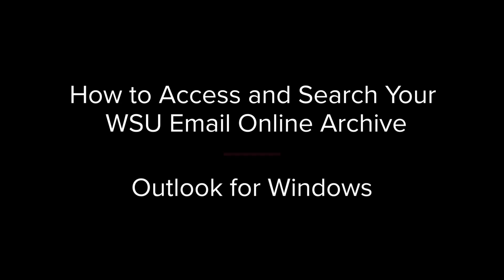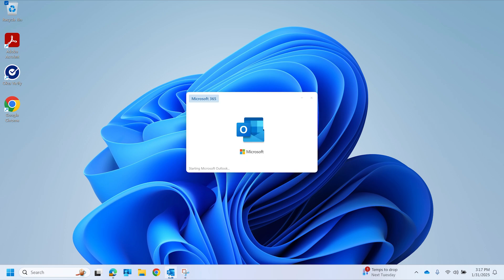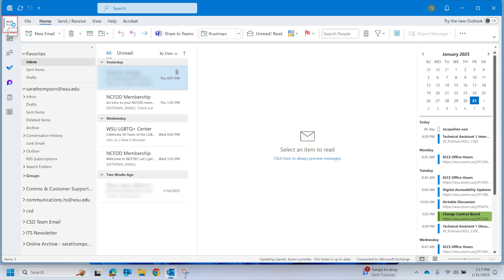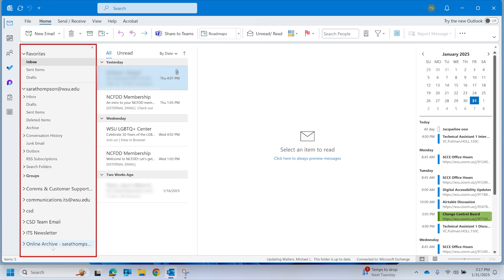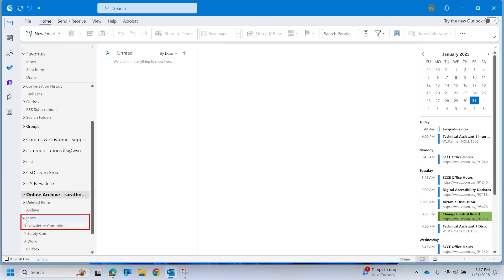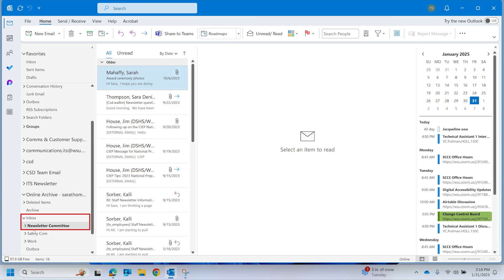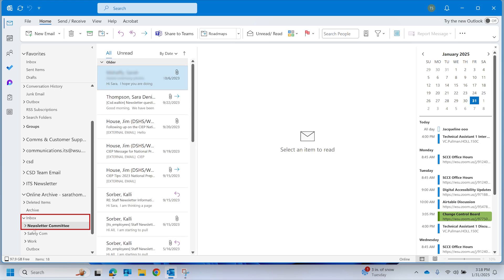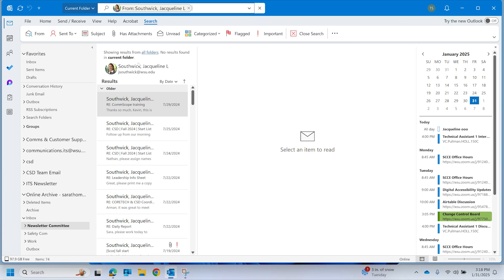WSU Email Online Archive - Outlook for Windows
Please visit go.wsu.edu/MSData to learn more about the WSU email online archive and WSU Microsoft cloud-based storage.